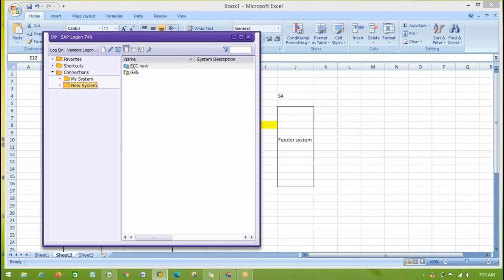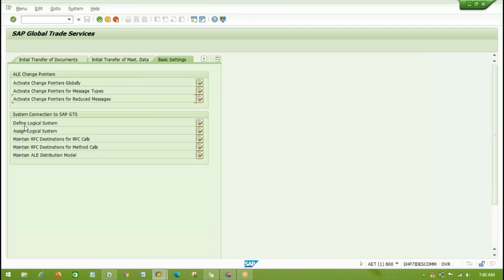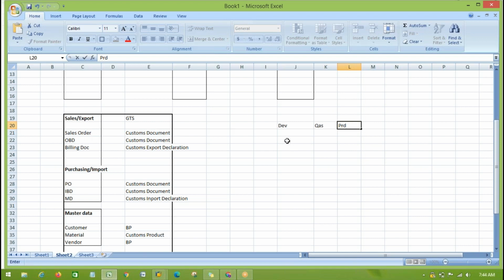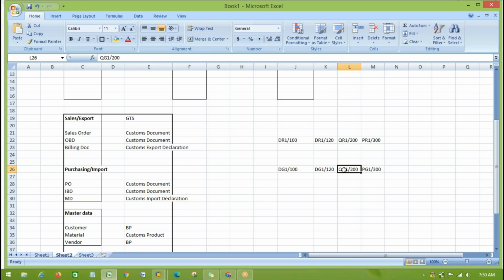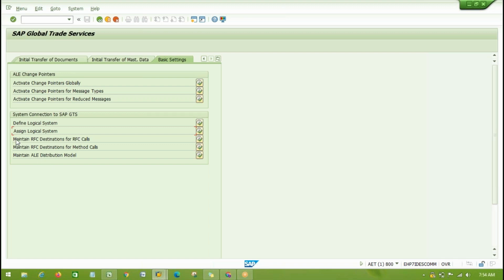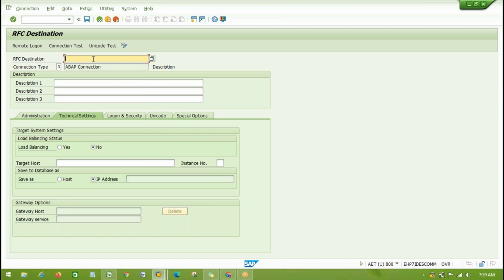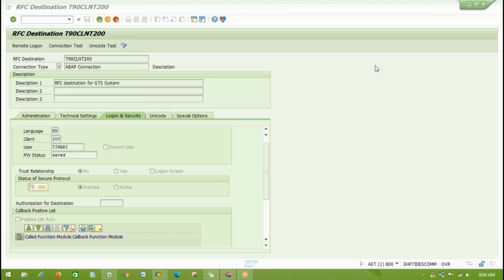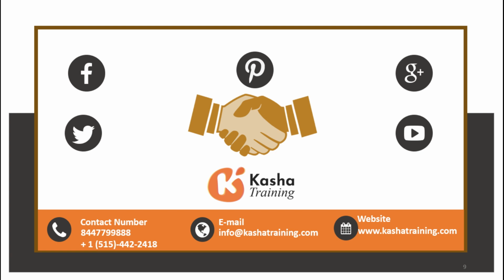SAP GTS System RFC Connection | SAP Global Trade Services Overview & Tutorial Certification - Kasha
Learn SAP GTS System RFC Connection | SAP Global Trade Services Overview & Tutorial Certification!!

🔥🔥 In this video, you will learn about SAP GTS (Global trade Service) Training as a part of SAP GTS Training.

📌 sap gts training videos
📌 sap gts overview
📌 sap gts training
📌 sap gts